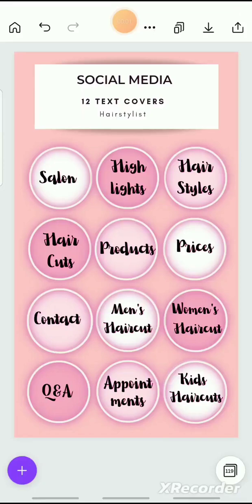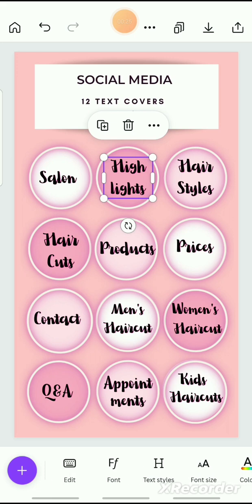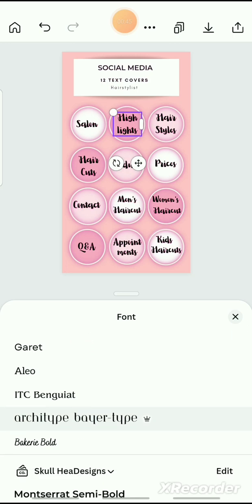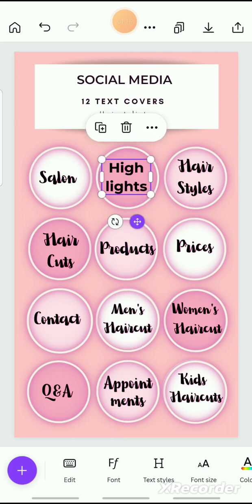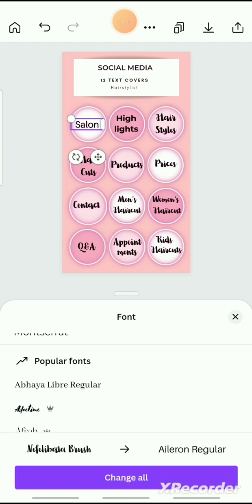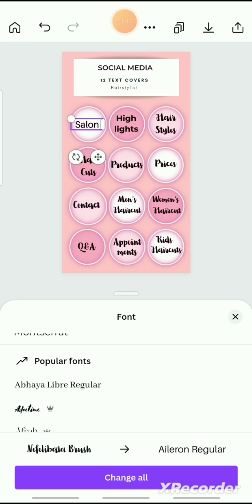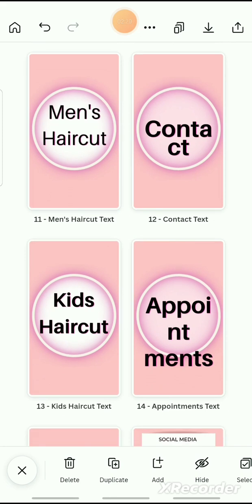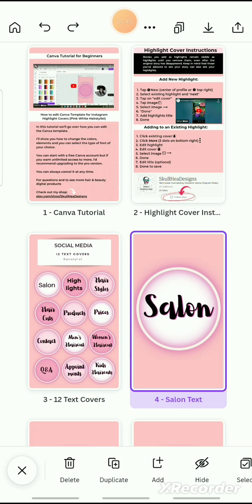How to Edit Instagram Highlights Covers Fonts Canva Tutorial Part 2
How to edit Canva Template for Instagram Highlight Covers (Pink White Hairstylist)

This tutorial we'll go over how you can edit the Canva template. I'll show you how to change the font of your choice.

You can start with a free Canva account but if you want unlimited access to more, I'd recommend upgrading to the pro version. You can always cancel it at any time.

📸 IG COVER

🎨 Unlock your creative potential with...

"The Ultimate Beginners Graphic Design Guidebook for Hair Beauty Pros and Small Business"

Are you struggling with spending too much time creating social media graphics?

And paying high fees for graphic design services that leave you feeling overwhelmed by complicated and pricey design software?

This guidebook will help you:

• Learn Canva basics easily with as little as 15 minutes a week

• Step-by-Step Video Tutorials for Beginners + Tips

• Quickly edit your done-for-you templates while on the go

• Design professional-quality visuals for your brand

• Save time and money on graphic design

• Enhance your online presence with stunning graphics

"15 Quick Tips to Grow Social Media Engagement"

✅ Get straight to the point with this short ebook & gain access to 5 FREE Canva Templates PLUS RESOURCES to get you started asap!

✅ Easy to follow roadmap
✅ Brand Kit Template
✅ Slide + Video Tutorials for visual learners
✅ Copy Paste Mission Statements
✅ How to Post IG Cover/Story/Reels
✅ Planner/Checklist
✅ 143 Free IG Highlight Covers
✅ Done-for-you Canva Templates
✅ ChatGPT Prompts
✅ Bonus Templates